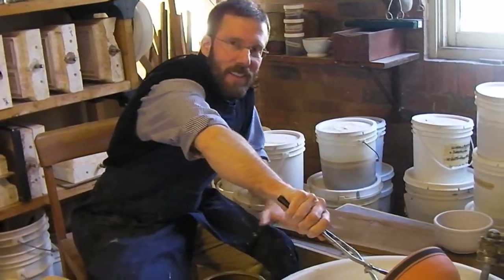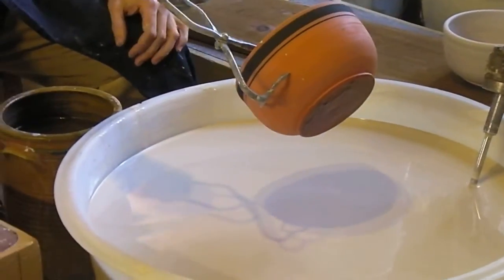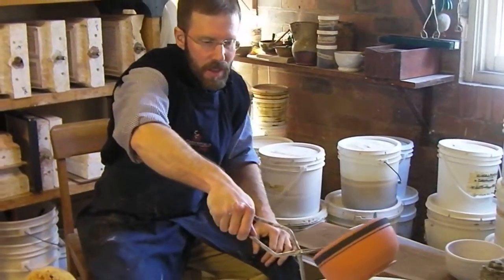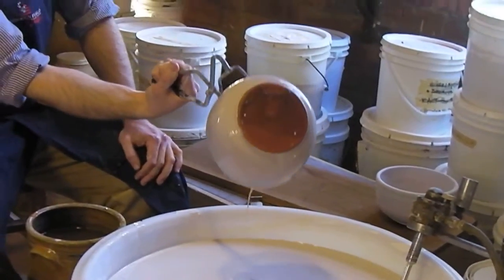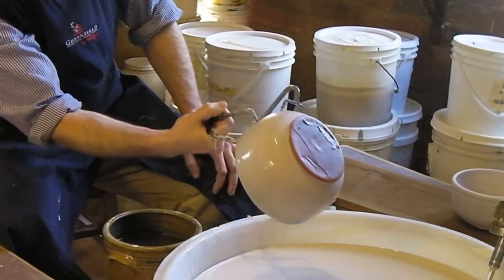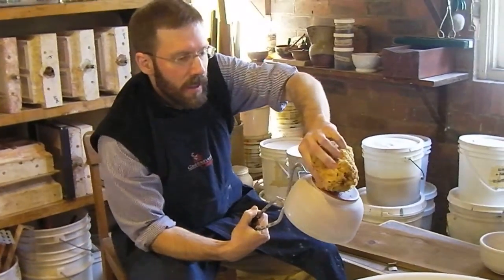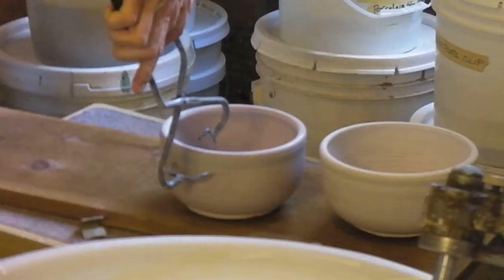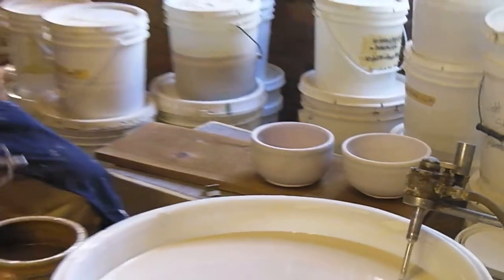Glazing stoneware at the Pottery Shop in Greenfield Village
Watch as one of our potters, Alex, demonstrates how we glaze our signature redware pottery pieces.